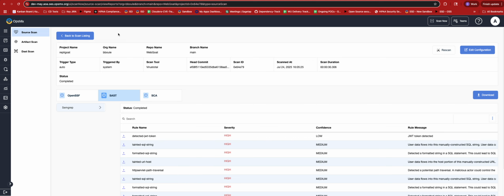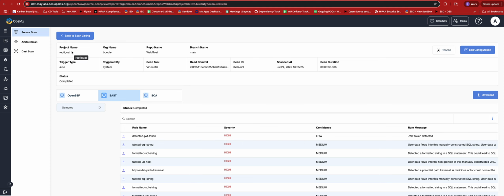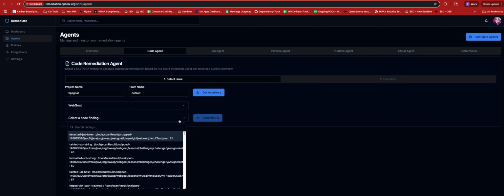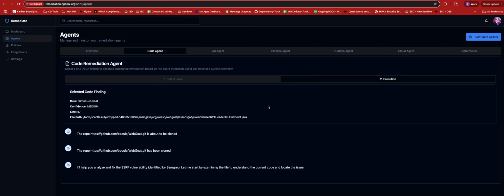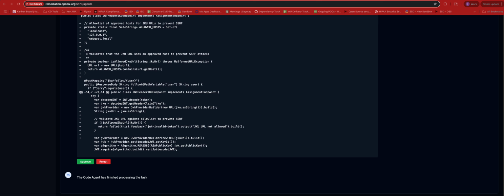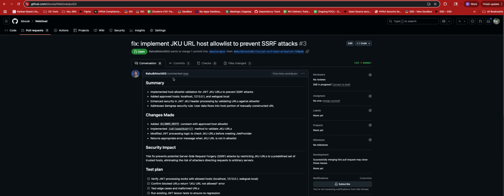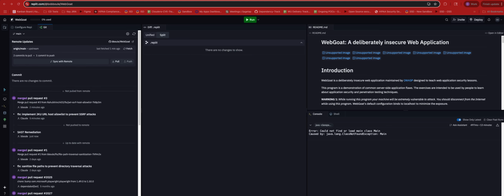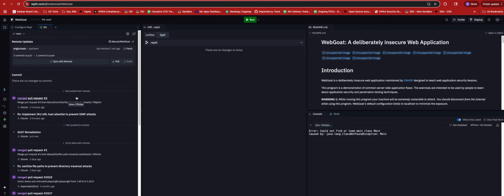Secure Replit Generated & Hosted Apps with OpsMx Delivery Shield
Are you building and hosting apps on Replit? Don’t leave security to chance.

In this short demo, we show how @OpsMx  Delivery Shield seamlessly scans Replit-generated and hosted applications — detecting vulnerabilities, license issues, and potential security risks before they go live.

What you'll see in this video:

How to scan Replit-hosted code with no integration

Detect CVEs, license risks, and security flaws

Generate an SBOM instantly for audit readiness

Get AI-powered remediation suggestions

Perfect for developers, educators, and teams who use Replit to build fast — and want to secure even faster.